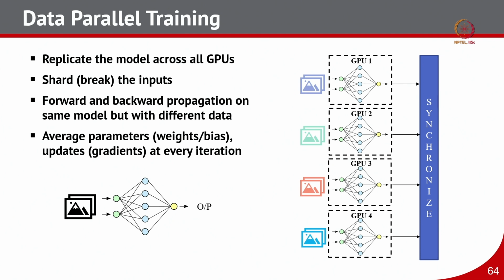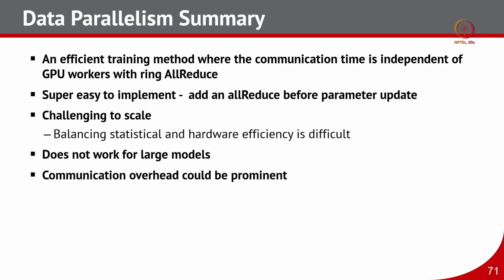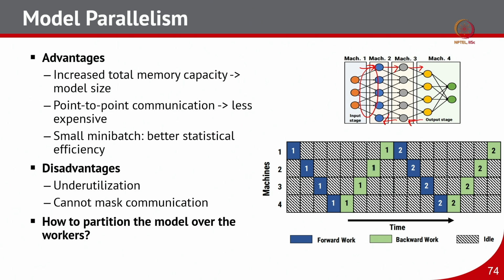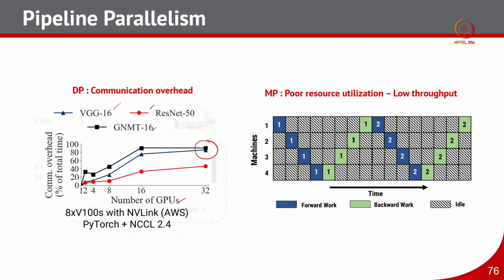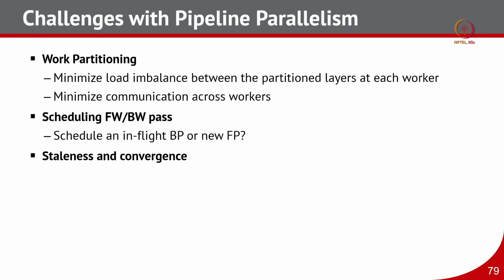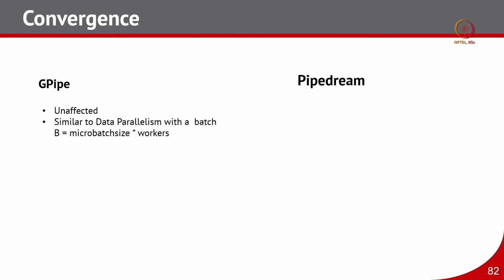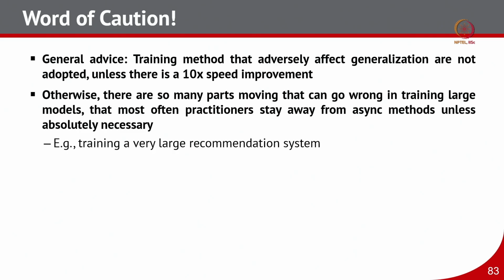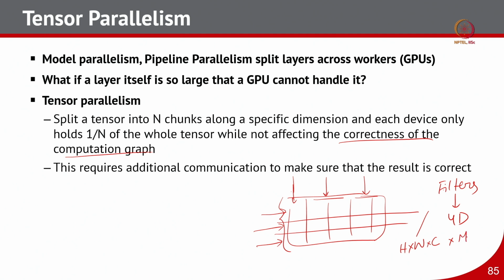Lec 20 Parallelism in CNN - 2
DNN Parallelism, Model Parallelism, Pipeline Parallelism, GPipe & PipeDream